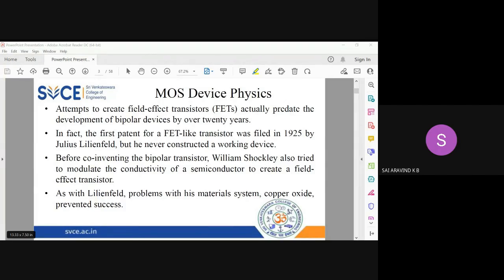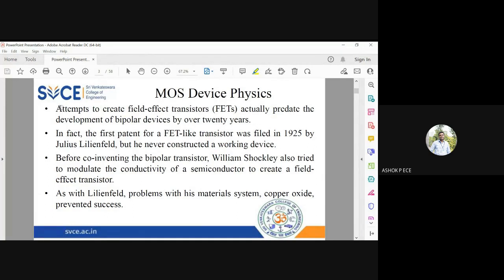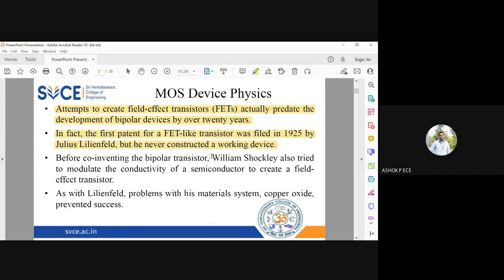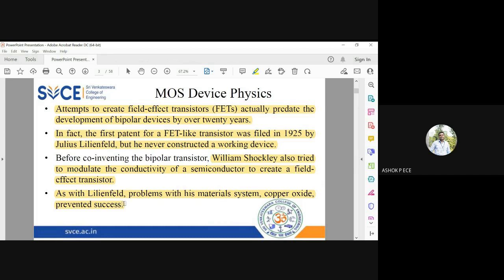MIC&RFSD | Lecture-63 | MOS Device Physics Part-1